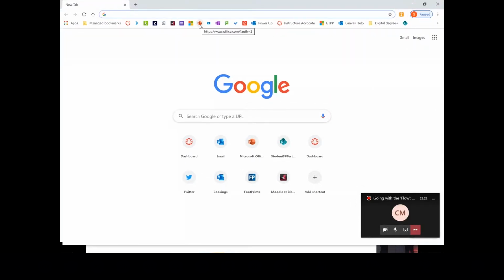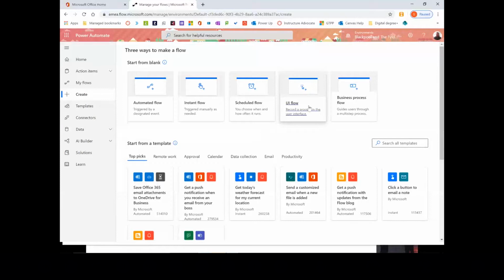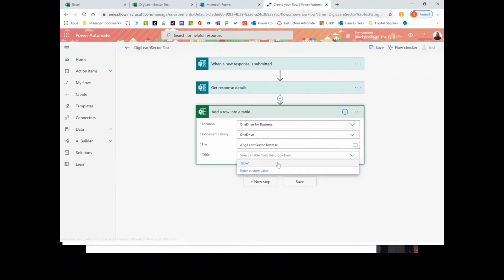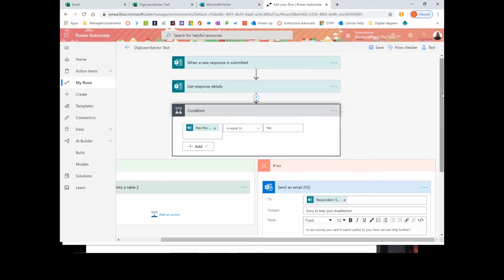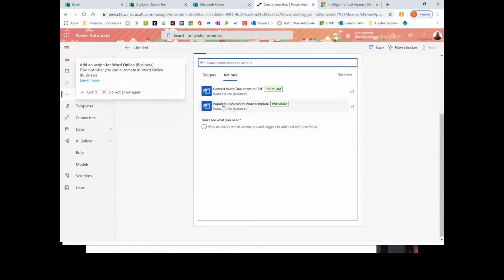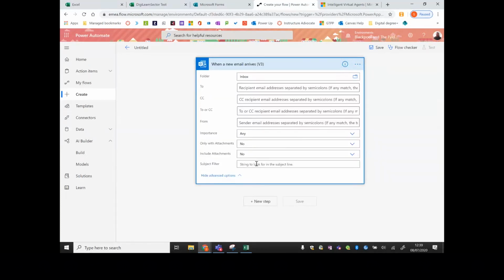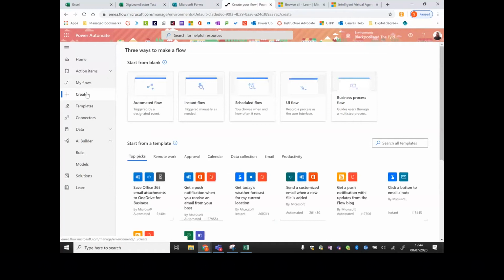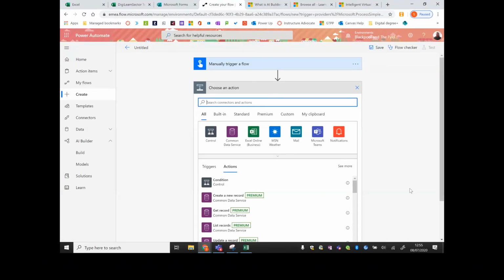Going with the Flow – A beginner's guide to Power Automate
A webinar initially ran for the Digilearnsector covering the basics of Power automate.